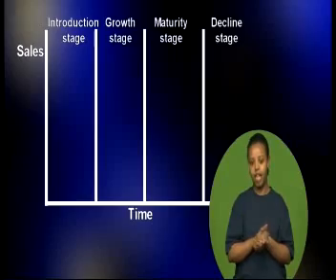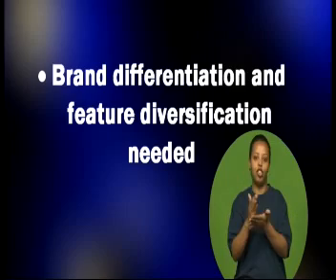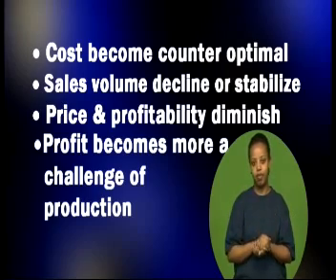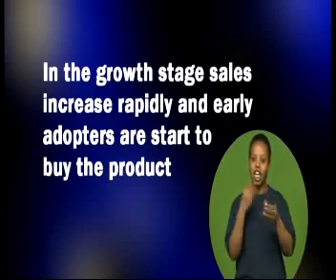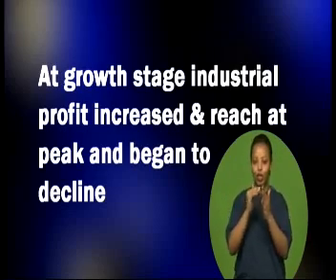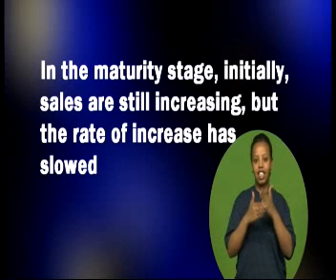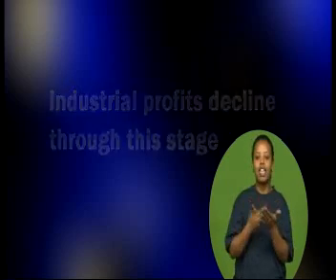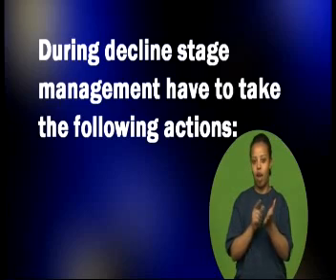Ethiopia | GD 12- General Business -Unit 1-Lesson 7| Product Life Cycle